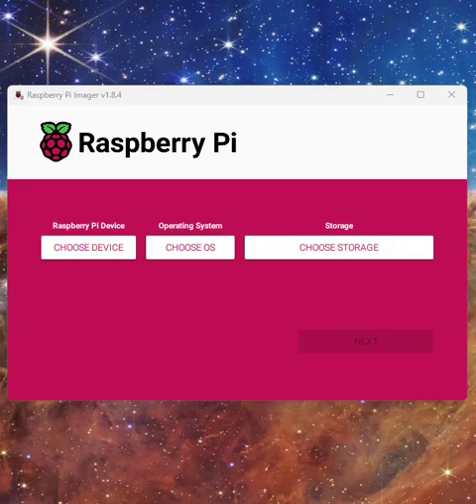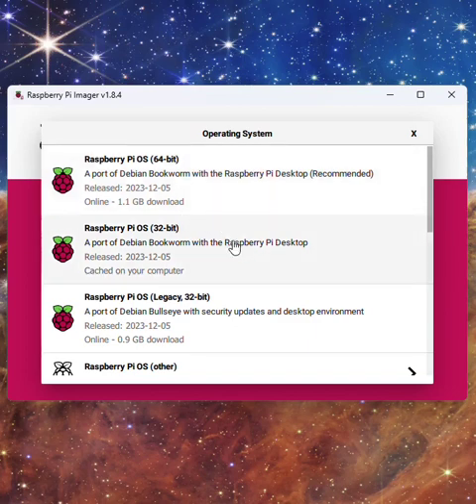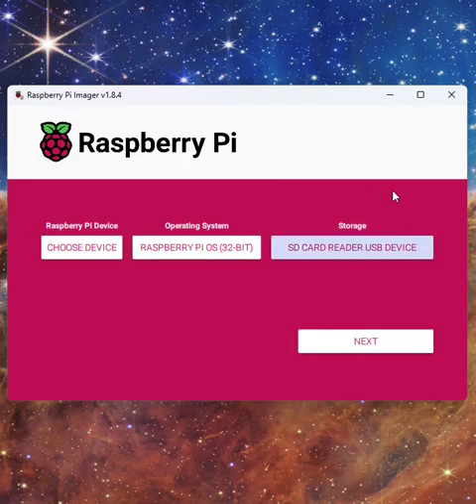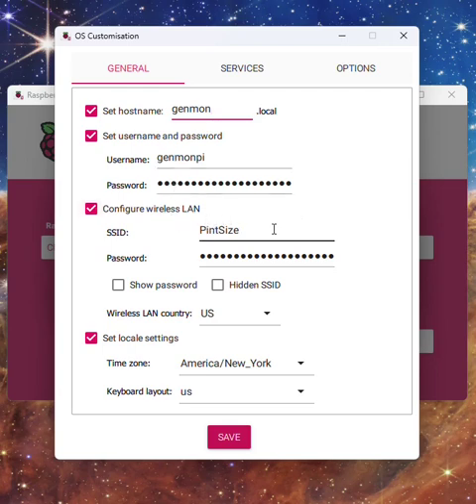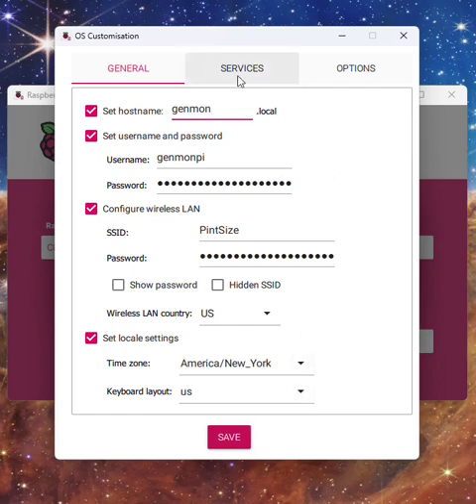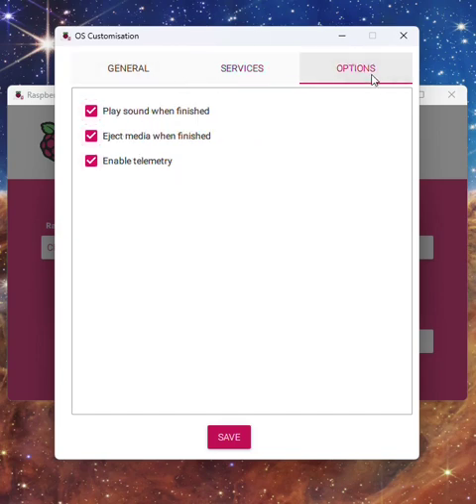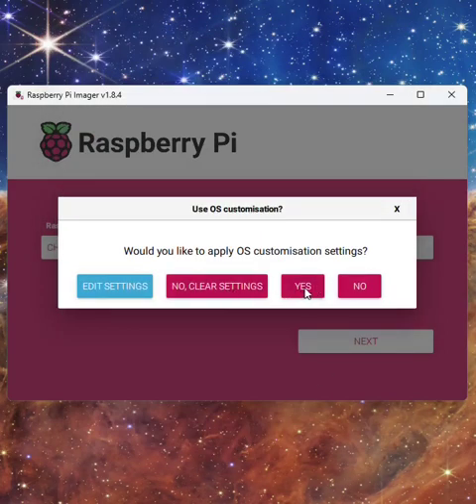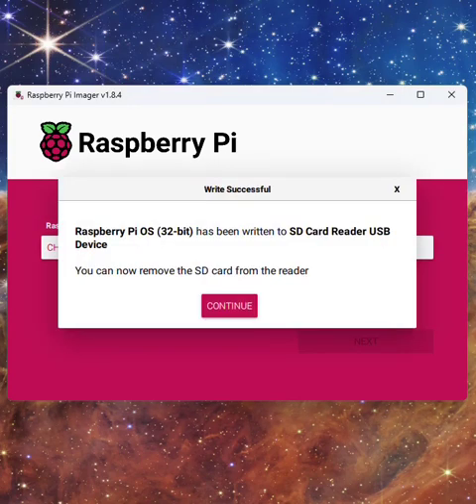Install Raspberry Pi OS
This video walks through using the Raspberry Pi Imager to install the Raspberry Pi OS on a micro-SD card.